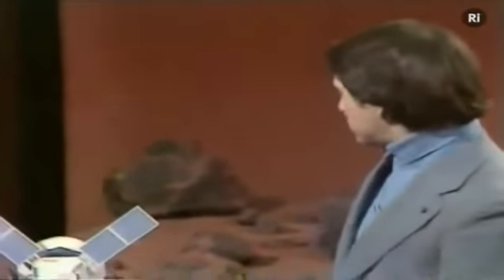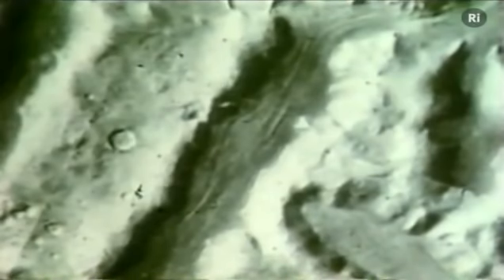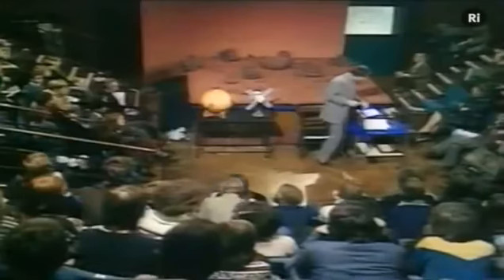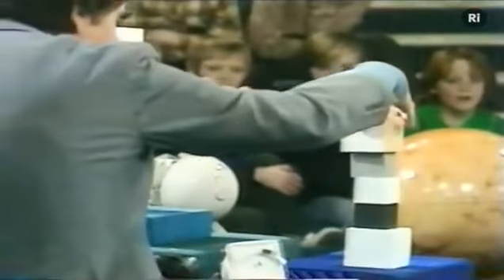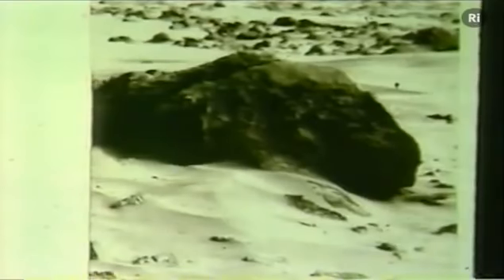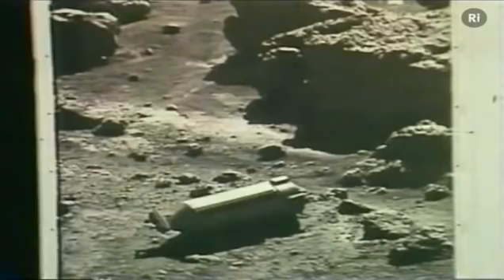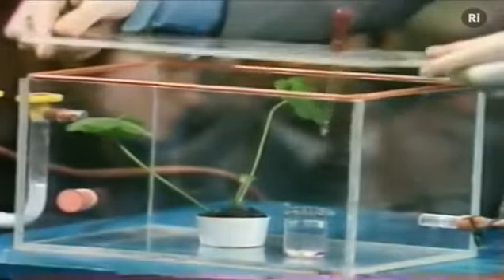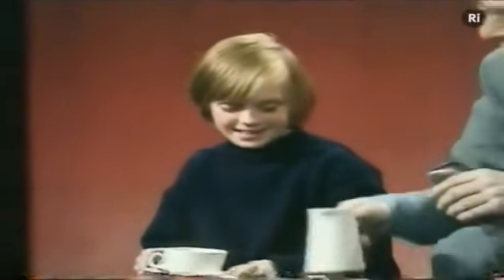Carl Sagan Christmas Lectures 5 Mars after Viking